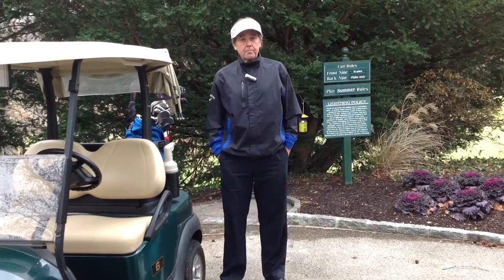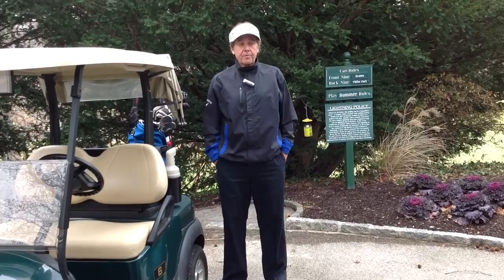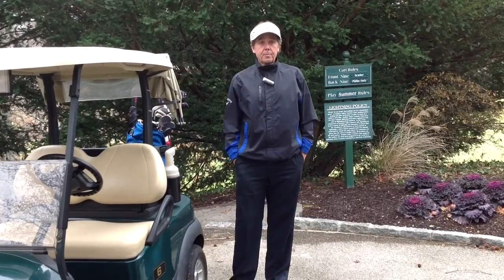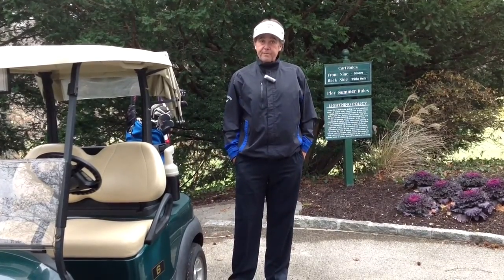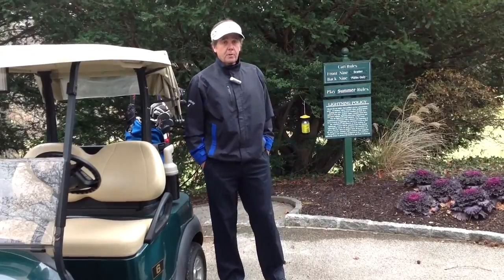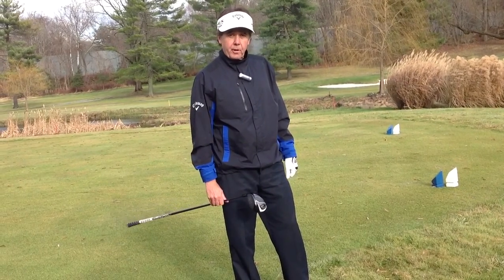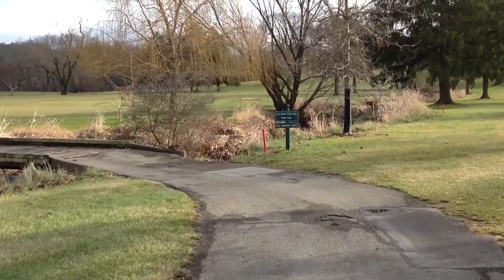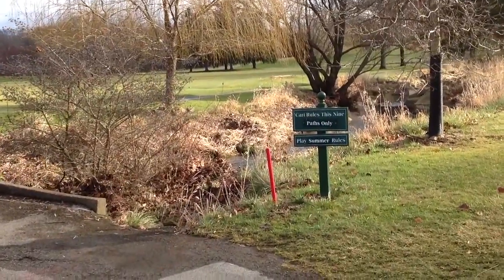Following Cart Rules at Radnor Valley Country Club